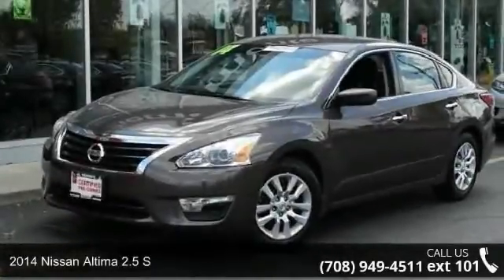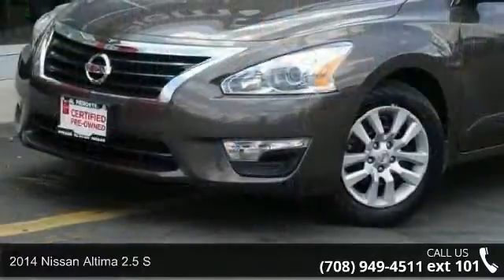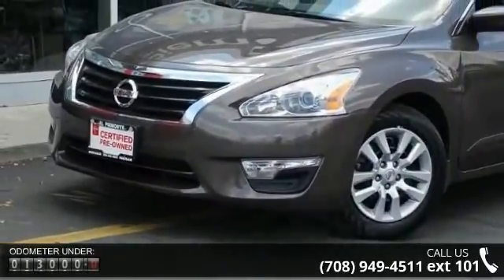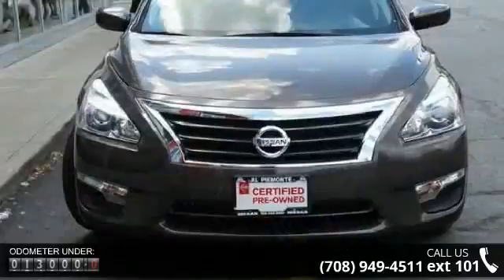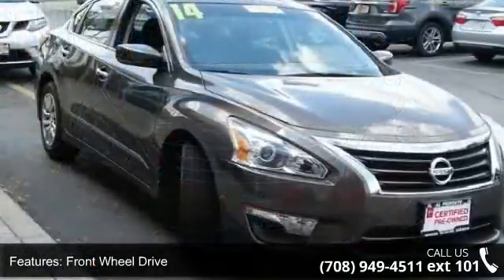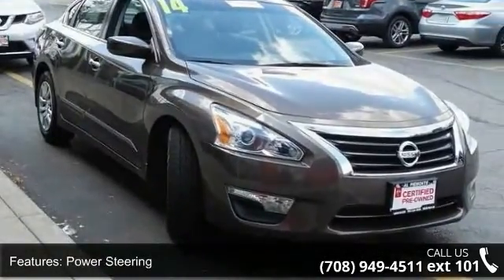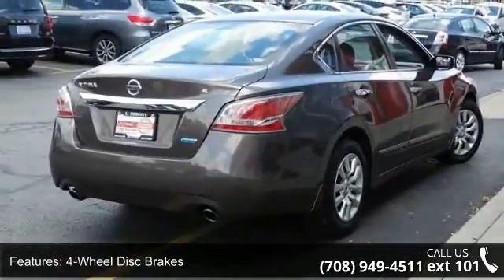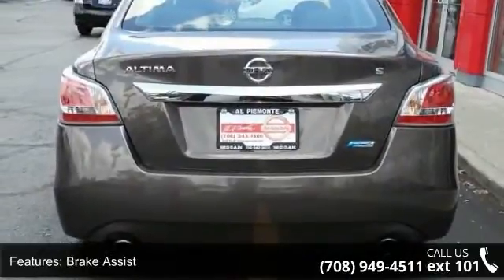2014 Nissan Altima 2.5 S - Al Piemonte Nissan - Melrose P...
2014 Nissan Altima 2.5 S Condition: Used Mileage: 13195 Transmission: 1-Speed CVT w/OD Exterior Color: Brown Doors: 4 Stock: 111724A Cylinders: 4